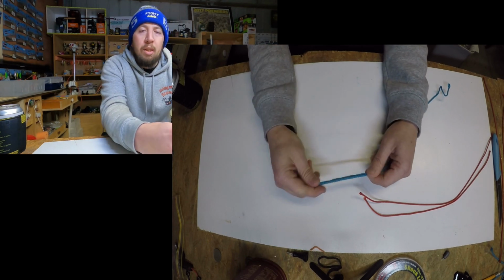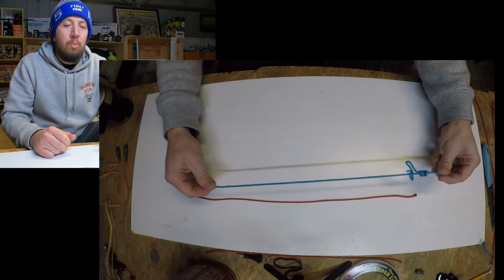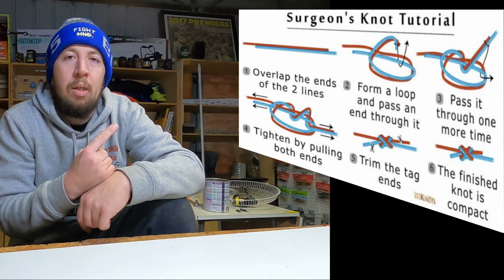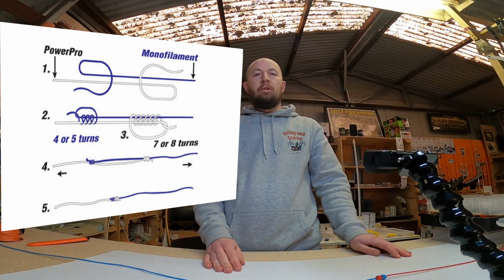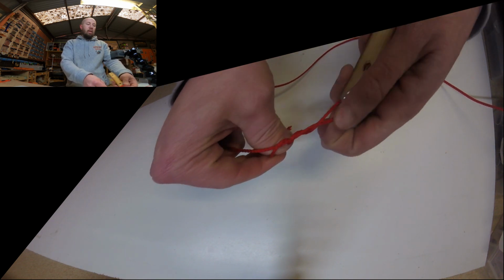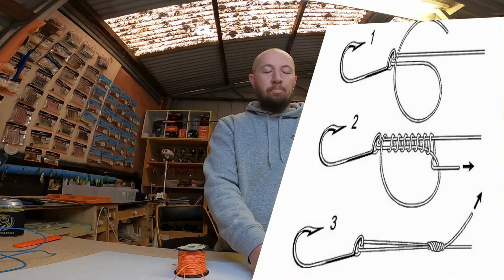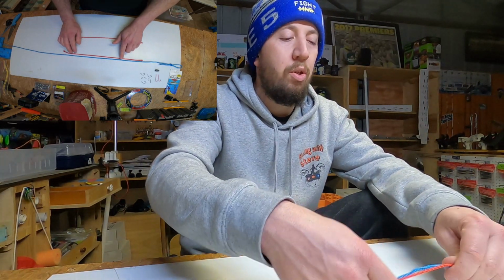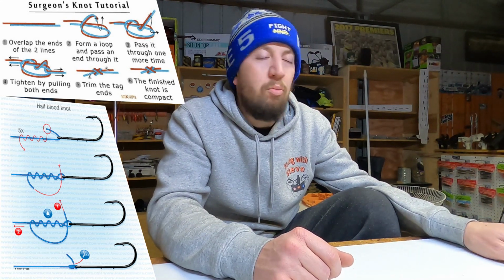How to knots and rigs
G'day Everyone,
Welcome to the 3rd episode of the "how to series" This episode Features 6 different knots I use when I prepare my gear and A home made paternoster rig that I tie.
So Sit back and please enjoy the next 15 minutes.
Dropper Loop - 1:40
Surgeons knot - 2:40
Double Uni knot - 5:18
Half Blood knot - 7:30
Locked Blood knot - 8:20
Uni knot - 9:30
Paternoster Rig - 10:45
Also Check out Luxfishing.com for some awesome products,
If you are in the market for a custom built fishing rod, Look no further than                    JD Rods
Custom built rods and repairs
Check him out on facebook

An extensive volume of fishing videos around Melbourne and Victoria. Covering fishing from kayak, and land base such as jetties, piers and rock walls are in the near future. With the new How-to fishing video's series. These videos will provide lots of entertainment and helpful content for anglers of all abilities.

Follow the Fishing with Steve team on Facebook & Instagram as we are always willing to answer any questions you have.